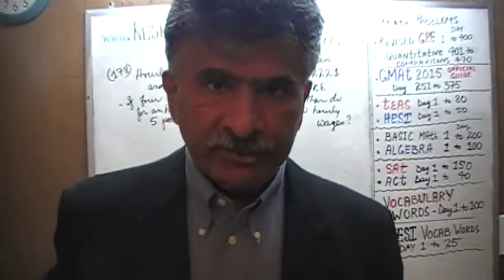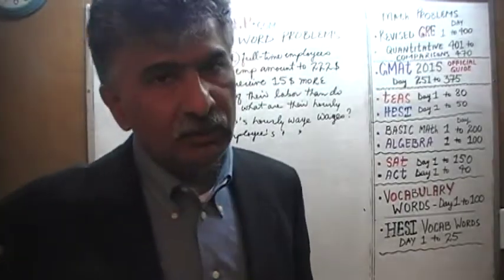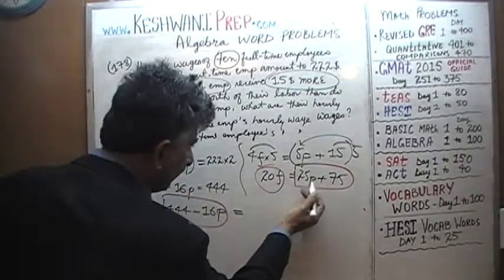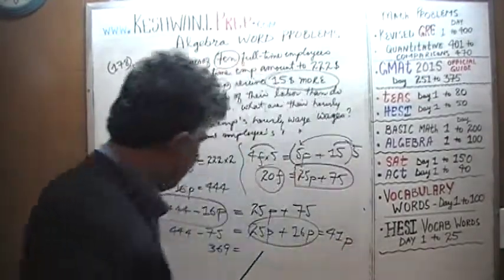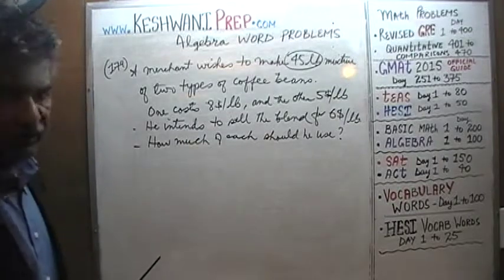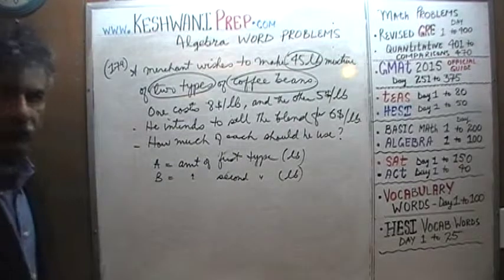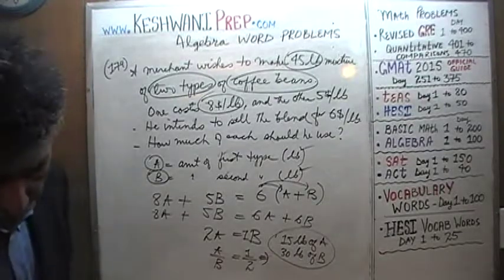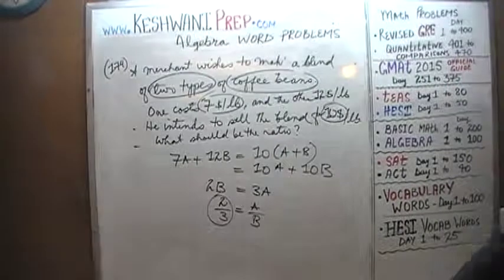Algebra Word Problems 178-180, Online Prep Tutor, GRE, GMAT, TEAS, HESI, SAT, ACT, TOEFL and IELTS